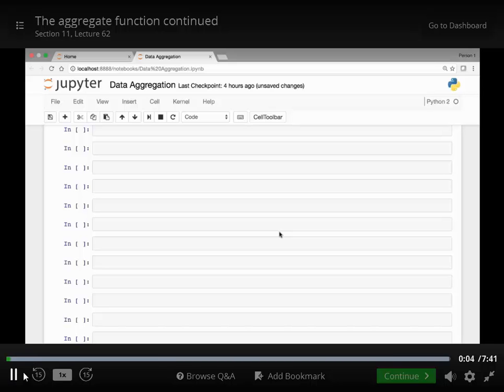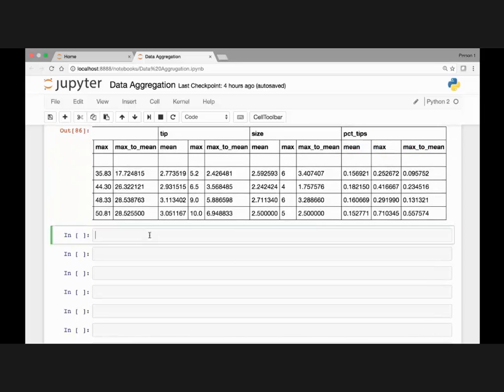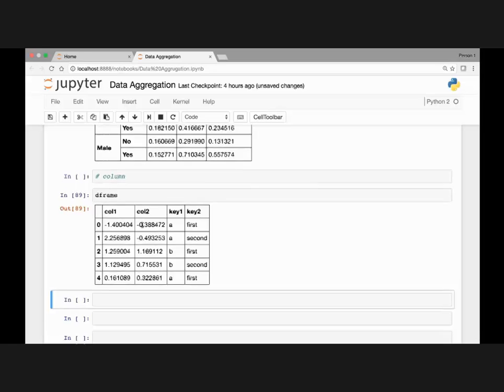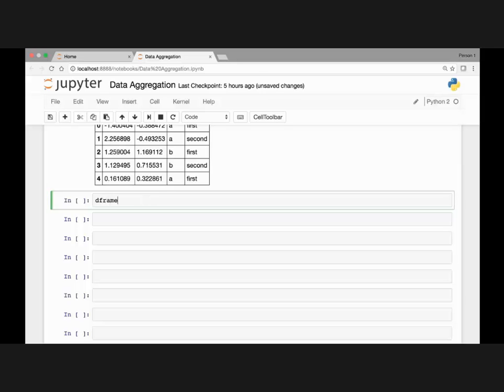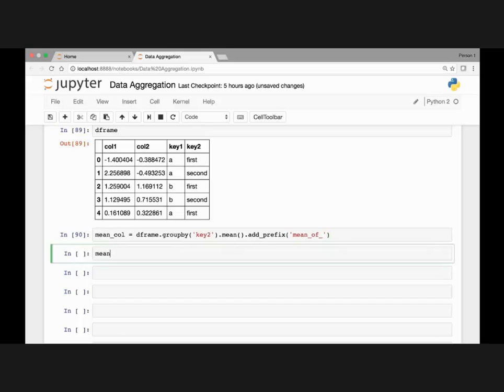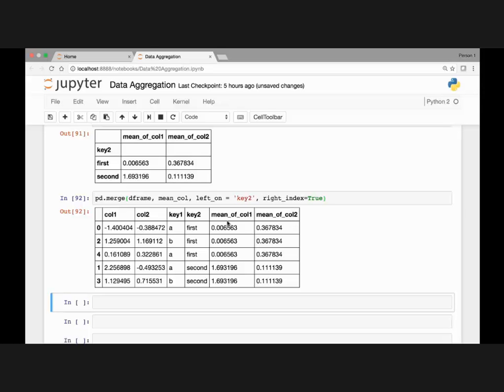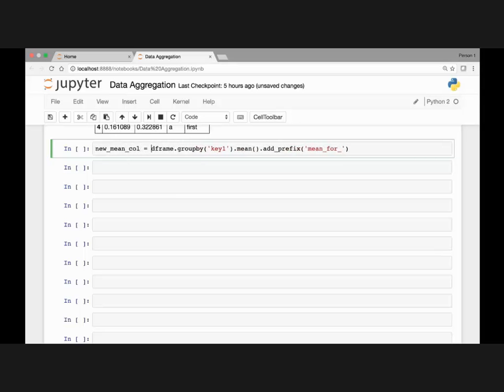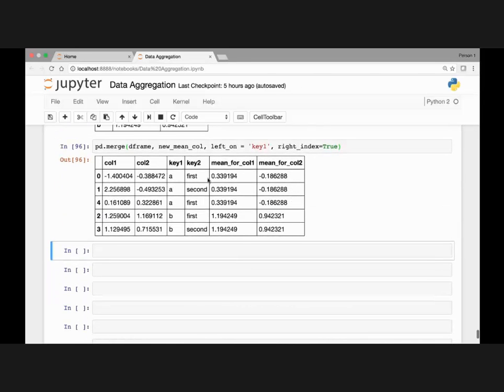62 The aggregate function continued